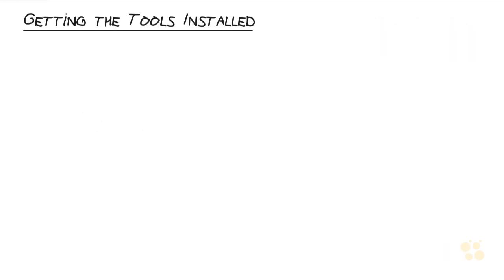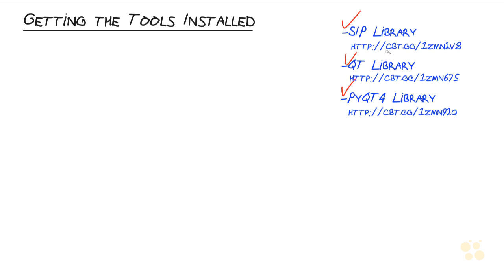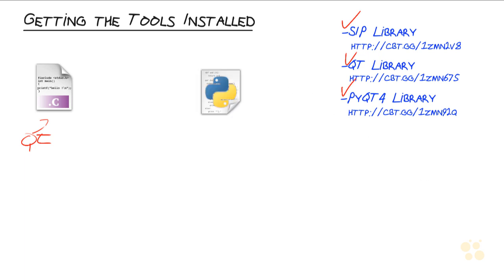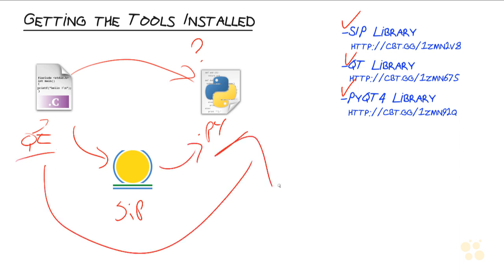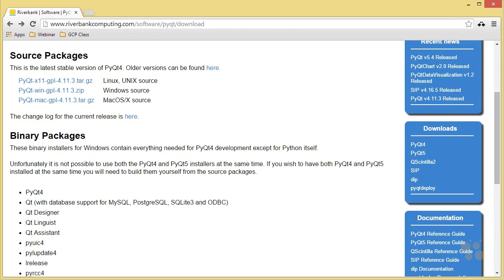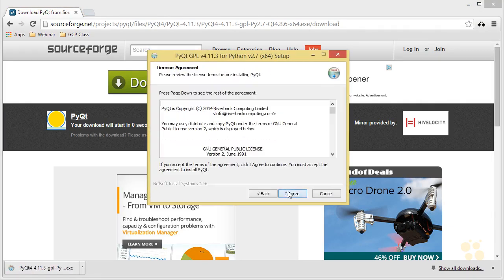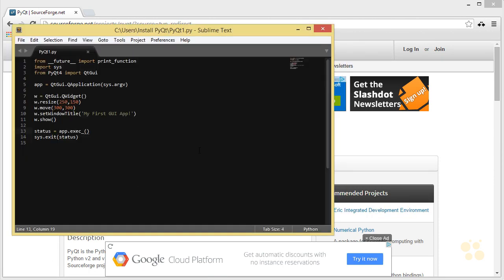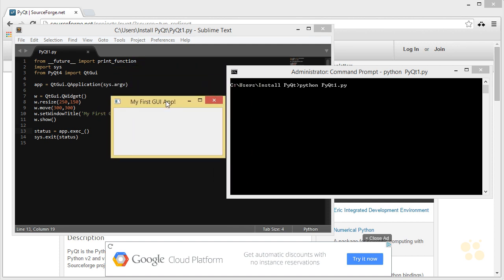13 Python Programming Installing PyQT On MS Windows